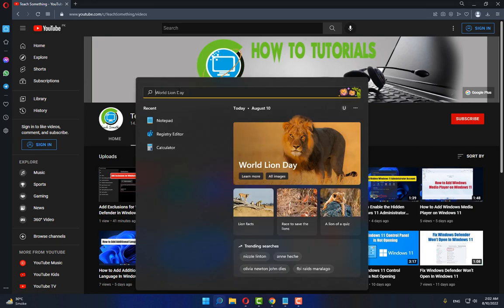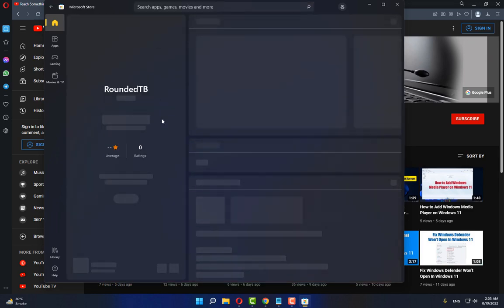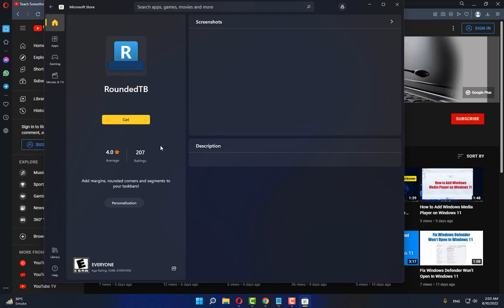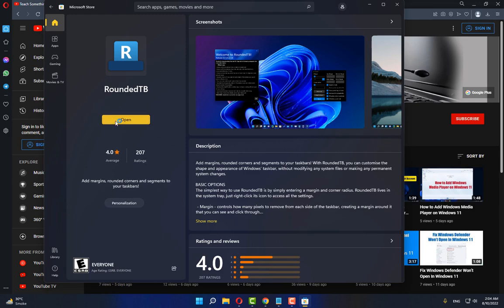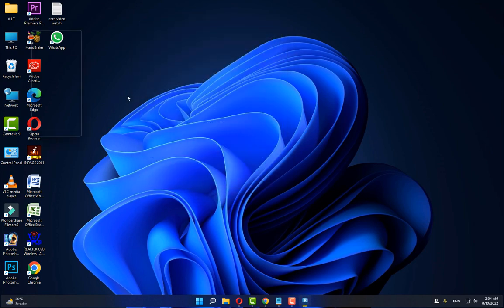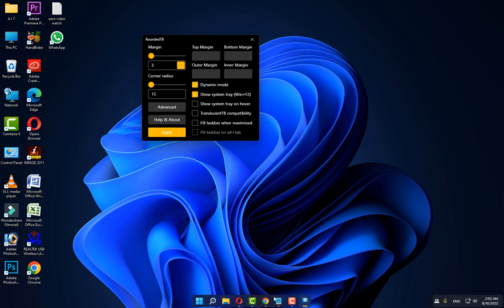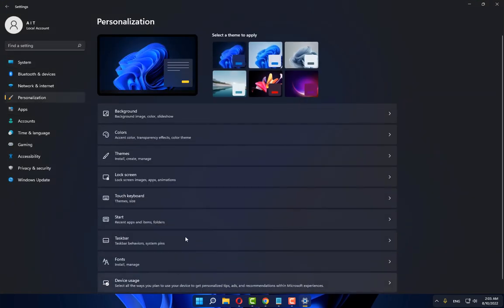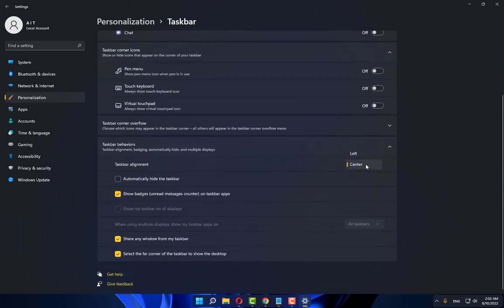How to Enable Windows 11 Rounded Taskbar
In this video tutorial i will gonna show you How to Enable Windows 11 Rounded Taskbar.